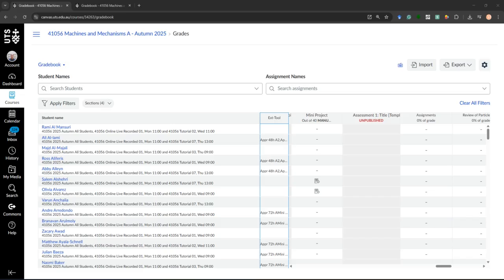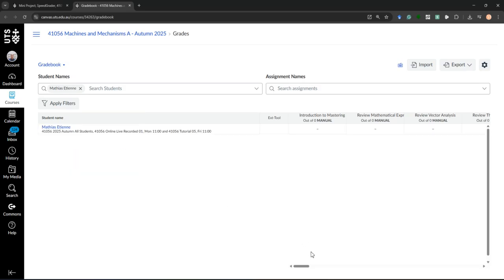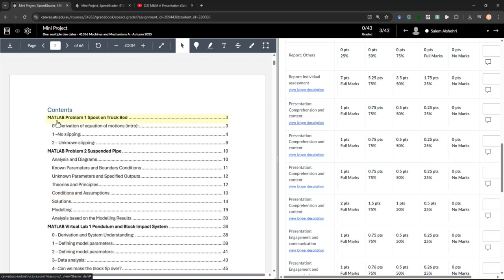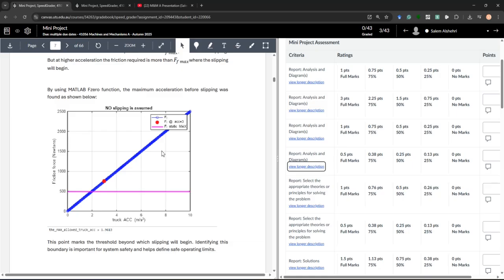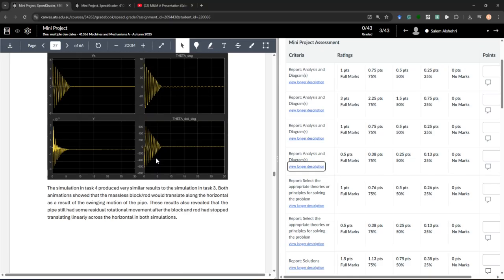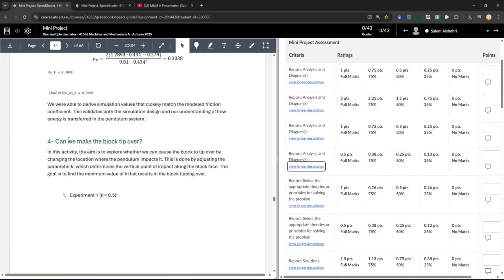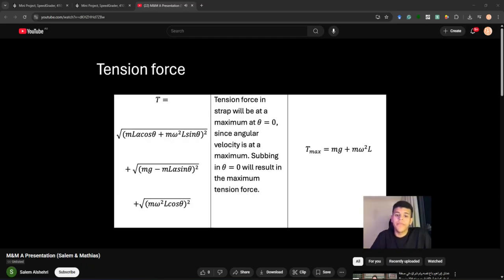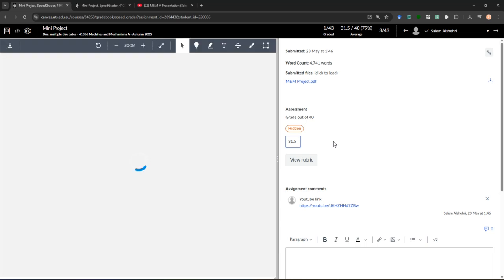Marking Example Mini Project 41056 AUTUMN 2025